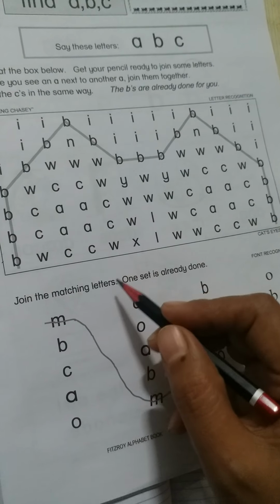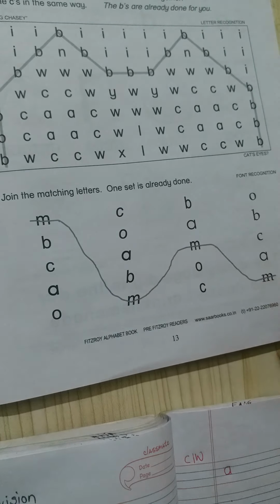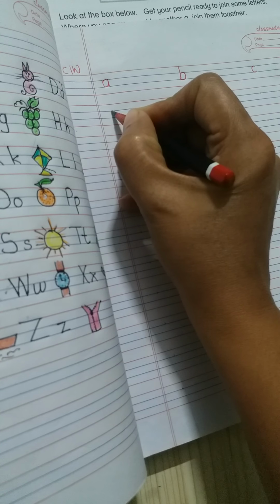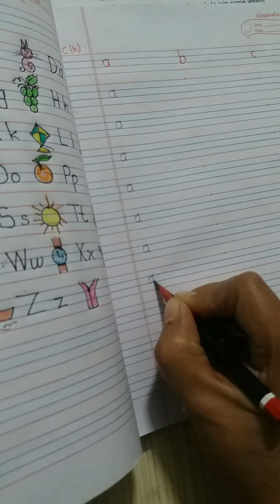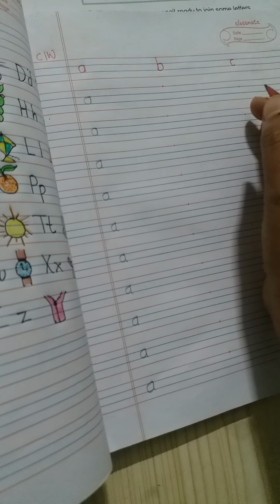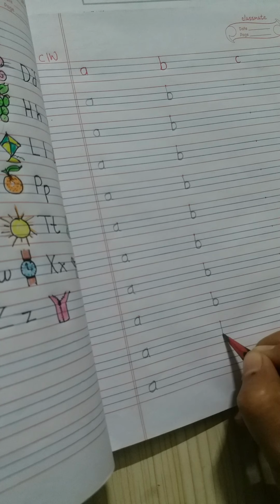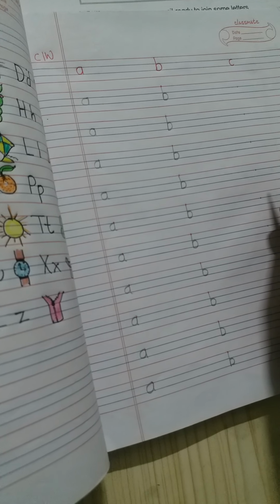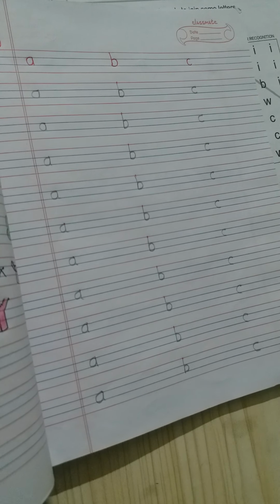Nur Small Alphabet s